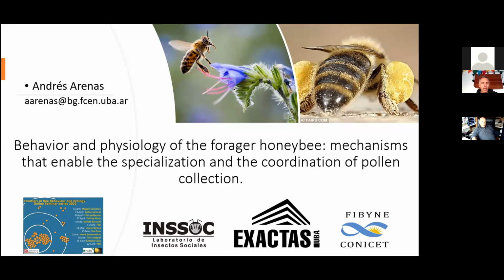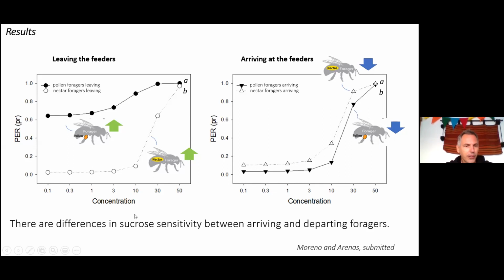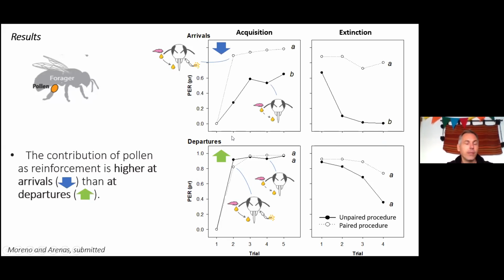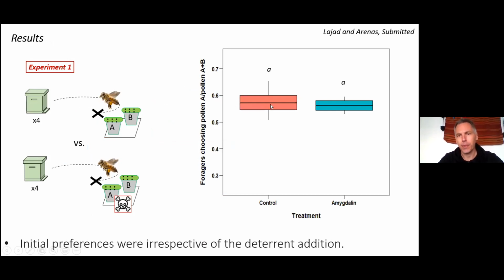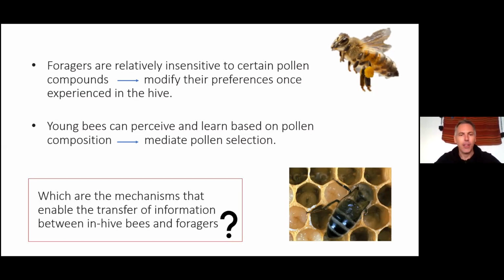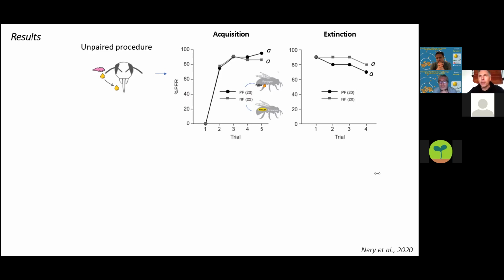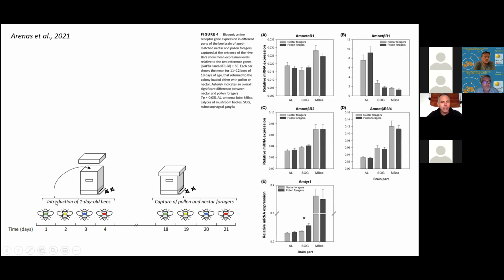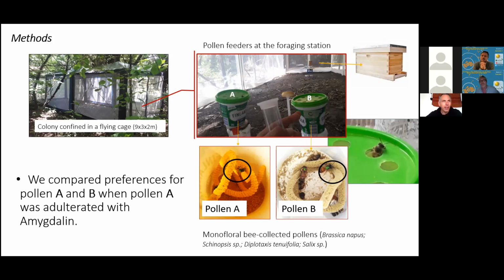Episode 2 - Dr. Andrés Arenas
Behavior and physiology of the foraging honey bee: mechanisms that enable specialization and coordination of pollen collection